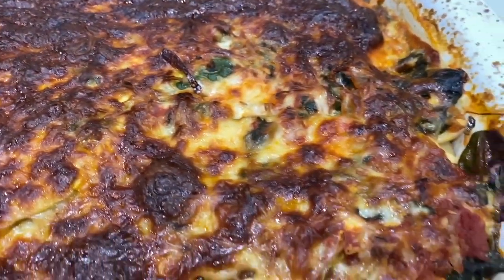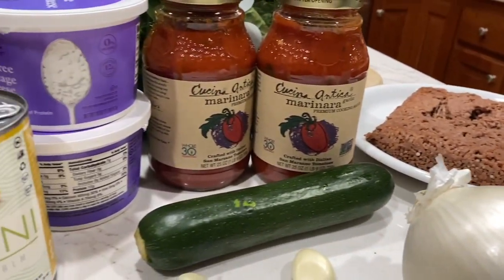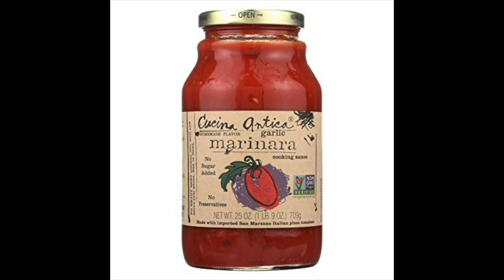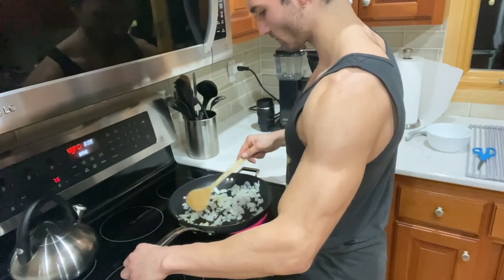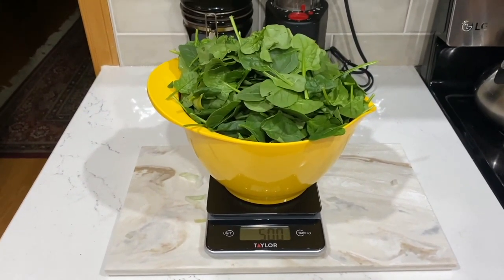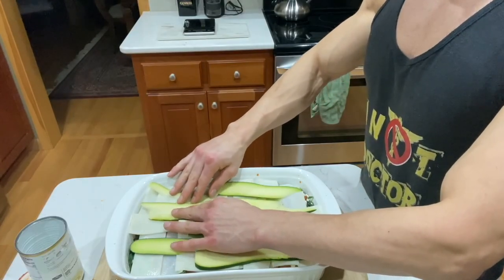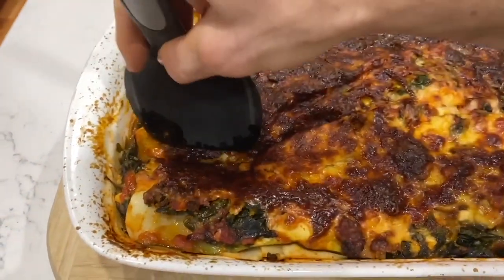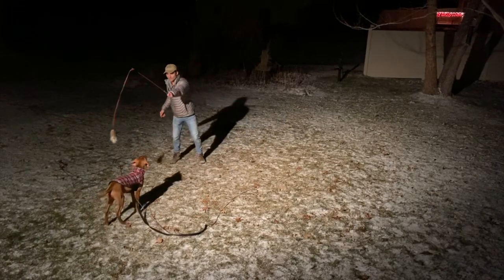Cook with me! Making Greg Doucette's Light Anabolic Veggie Lasagna!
Coach Greg's new cookbook is out, and this time around we get some low calorie lasagna!  Can this fan assemble a pasta dish out of zucchini and hearts of palm?? Let's find out!